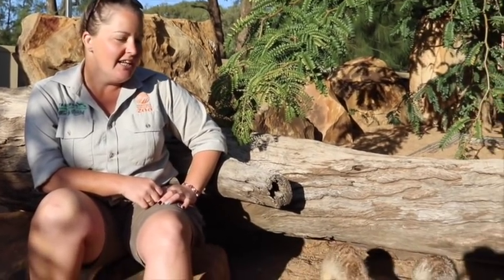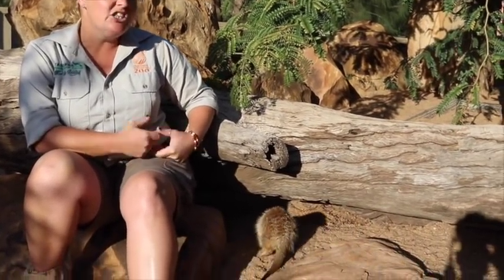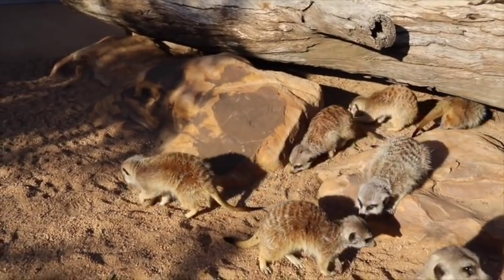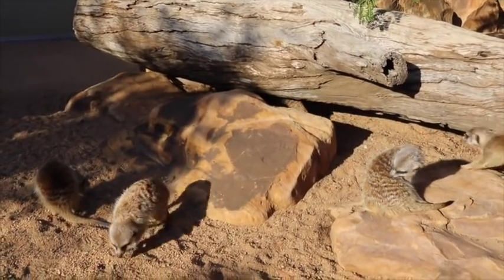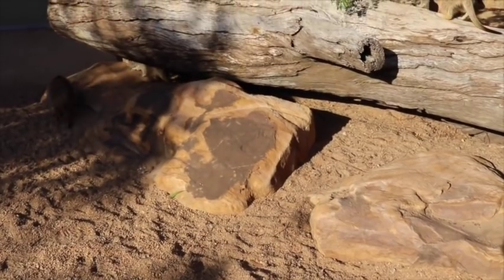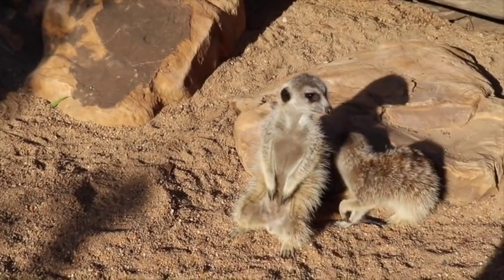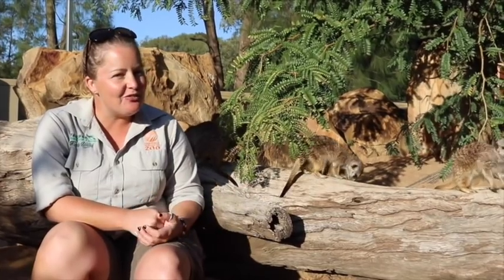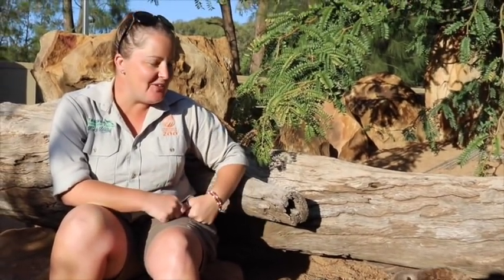Meerkat Keeper Talk at Taronga Western Plains Zoo in Dubbo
Keeper Karen introduces you to some of the cheeky Meerkat mob at Taronga Western Plains Zoo in Dubbo with this fun and informative keeper talk!